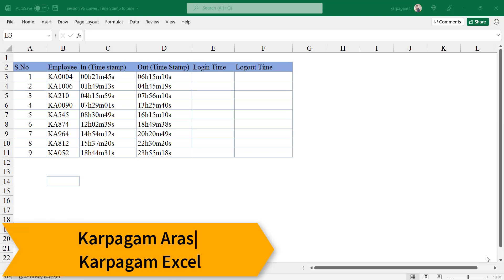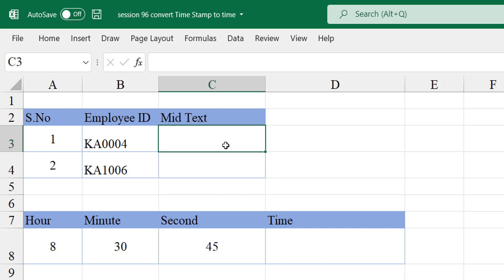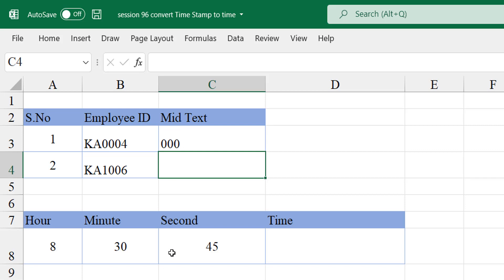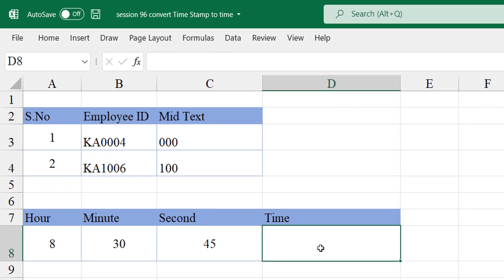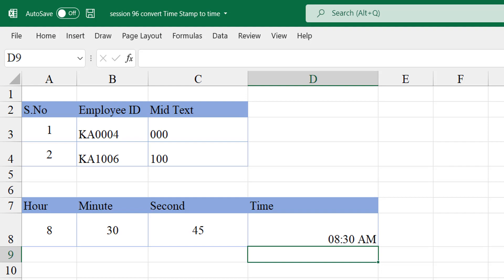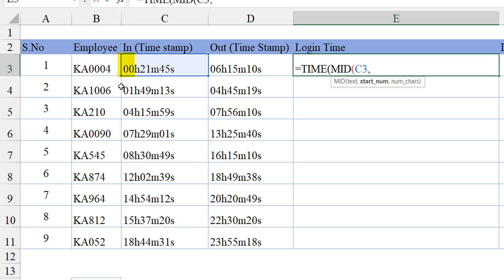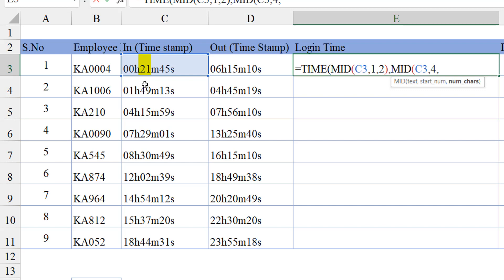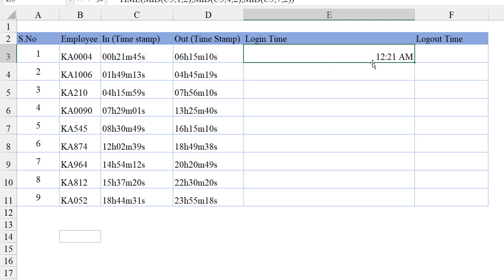Convert Timestamp to time easily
In this video, you will learn how to convert a timestamp to time easily using text function and time function

We will use mid and time function to do this job.